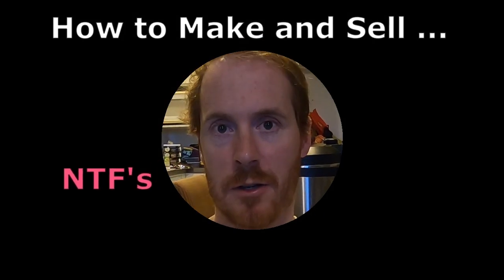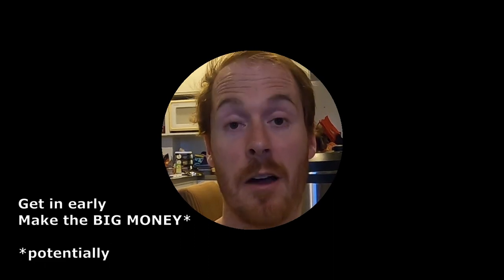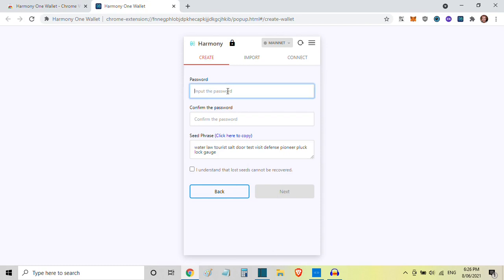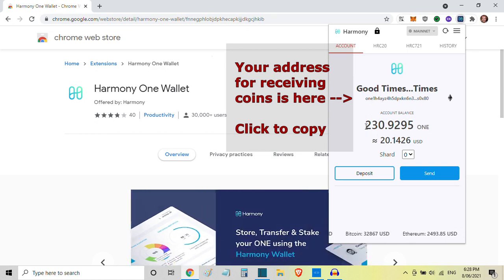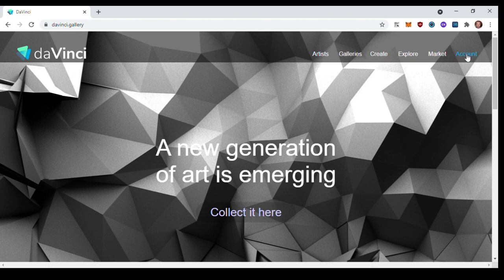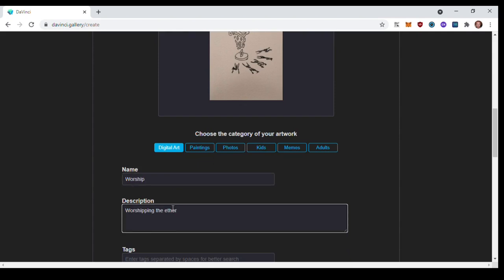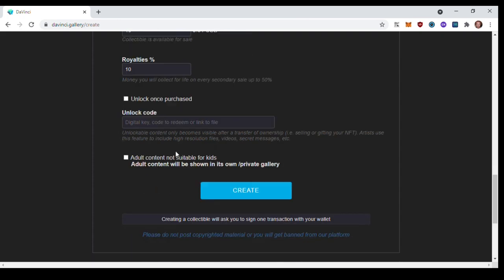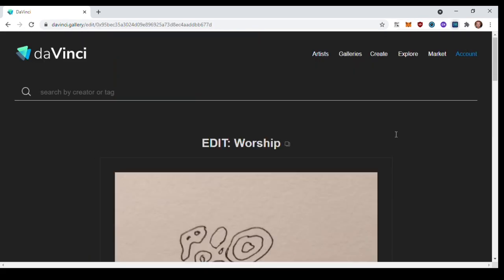How to make NFTs from your art AND sell them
I guide you through the process of making and selling NFTs on the Harmony One platform.

If you want to borrow 1 ONE to get started, comment and paste your address there and I'll send you one.

If you need any help, I'm all ears.

Good luck and I hope you make some money from this.